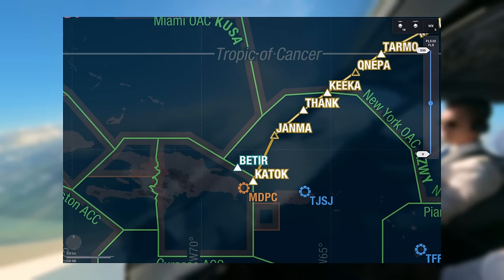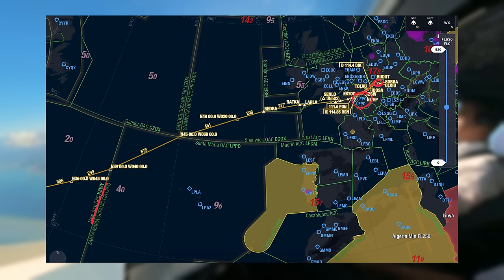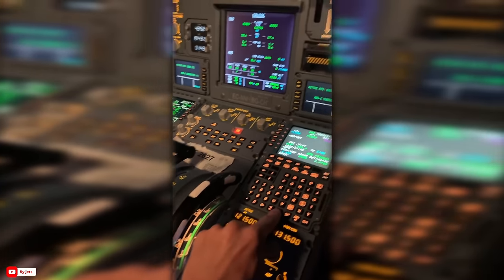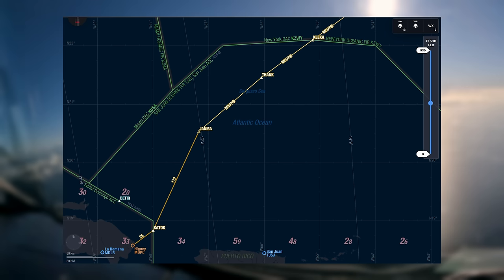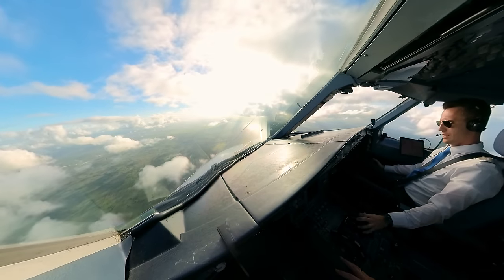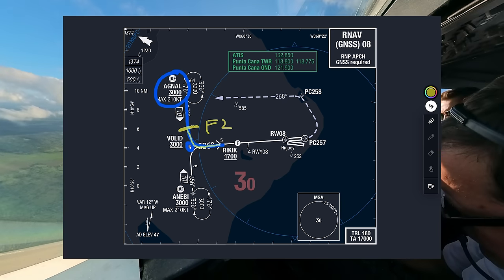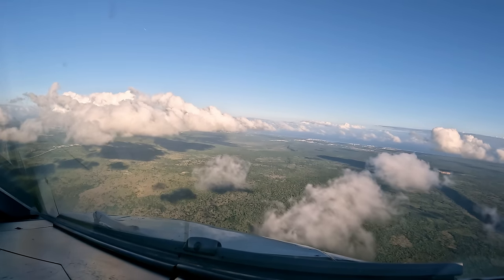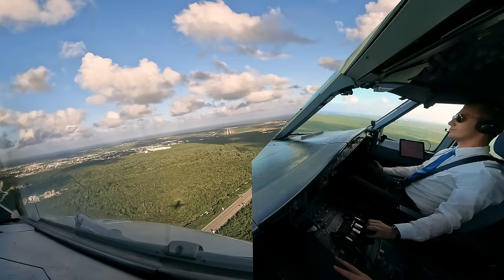How to cross the Atlantic - A330 Frankfurt to Punta Cana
Welcome back to another day in the life of a pilot.
Today you join me in the cockpit of the Airbus A330 and I'll guide you through what it takes to cross the Atlantic.
On this flight we took off in Frankfurt international airport EDDF on runway 18 and flew over the Atlantic into Punta Cana international airport MDPC onto runway 08 .
In this video I'll show you how the routing is done over the Atlantic and how the clearances work in the NAT HLA airspace.
After all that you'll experience how we deal with unexpected approach changes and finally how we land in Punta Cana.

0:00 Intro
0:31 Departure out of Frankfurt EDDF RWY 18
1:11 Flight Route out of Europe
1:36 NAT HLA clearance and sectors
2:14 HF and Cell call check
3:24 Switching NAT HLA sectors
4:11 Approach routing into Punta Cana MDPC
5.02 Why we got rerouted by ATC
5:44 Approach Planing into Punta Cana MDPC runway 08
7:04 Setting flaps 1 A330 Cockpit
7:41 Setting flaps 2 A330 Cockpit
8:08 Auto Pilot off manual thrust - Gear down
8:26 Setting flaps 3 A330 Cockpit
8:45 Setting flaps full
9:17 Landing in Punta Cana MDPC RWY 08 A330